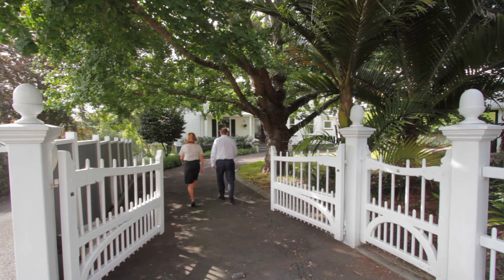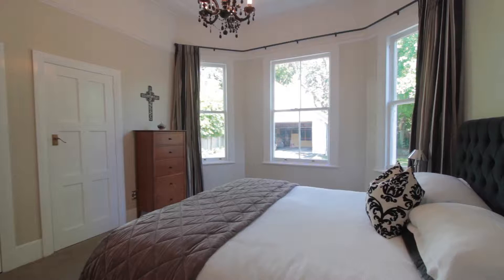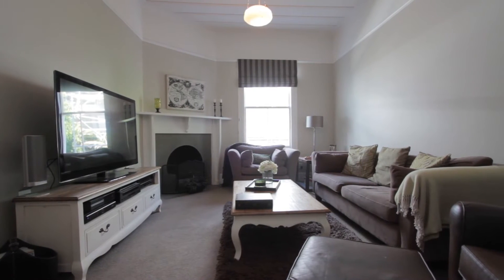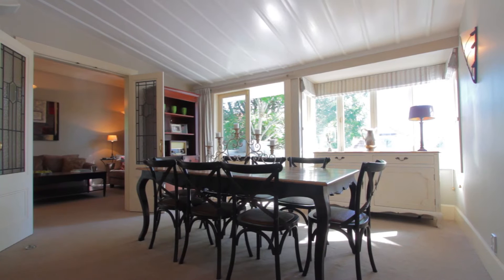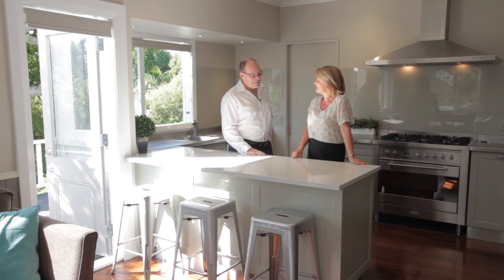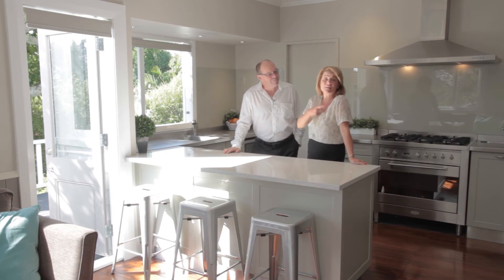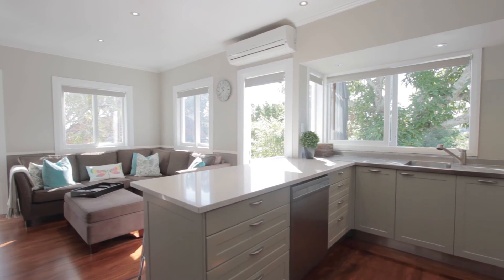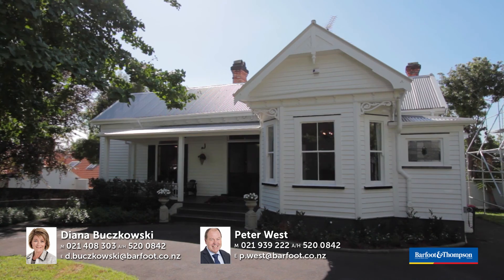SOLD - 80 St Andrews Road, Epsom - Diana West and Peter West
Good Looks, Great Spaces &amp; A Prime GZ Location

This handsome bay villa set back from the road on 867sqm is bound to impress. From the wide central hall, the generous proportions unfold to reveal 5 double bedrooms, formal lounge, a second ...

Property Marketed by: Diana West, Epsom and Peter West, Epsom